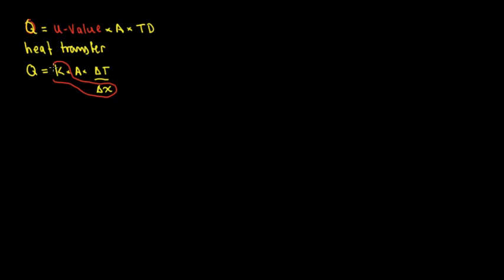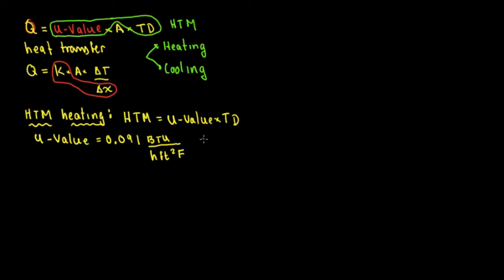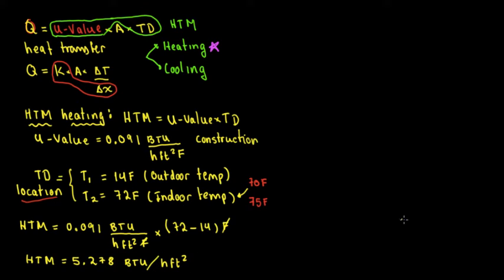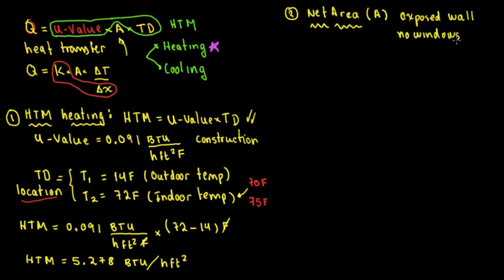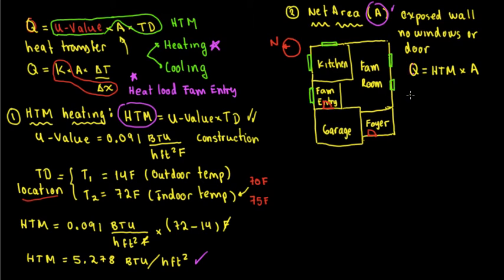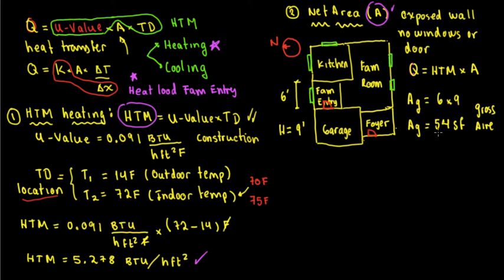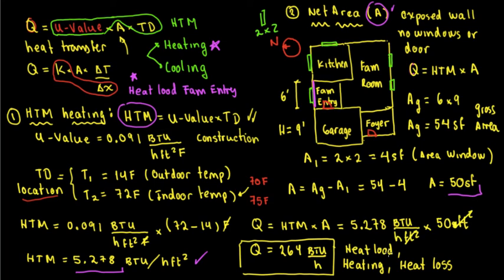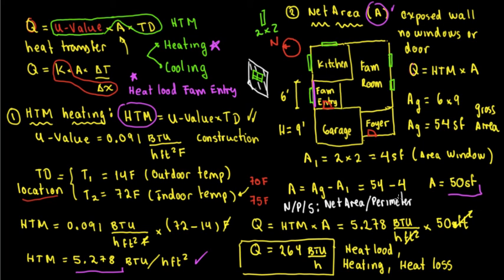Heating HTM for Heat Load Calculation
In this video we talk about how to utilize the concept of HTM multiplier for heat load calculation for an exposed wall. We don't take into account the effect of the windows since that goes directly to fenestration. We also explain how to determine gross and net area and the calculation of HTM "Heat Transfer Multiplie" based on U-Value and Temperature difference TD.